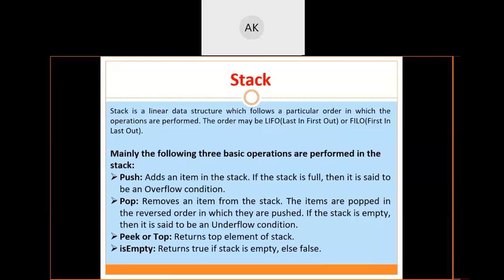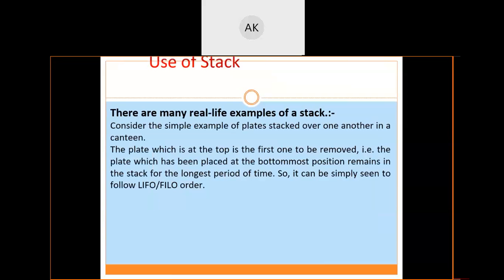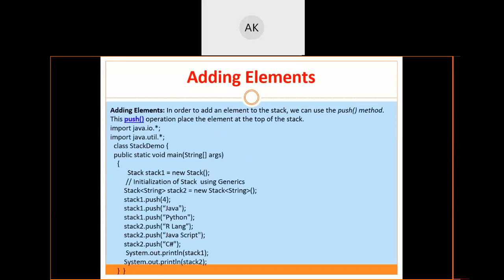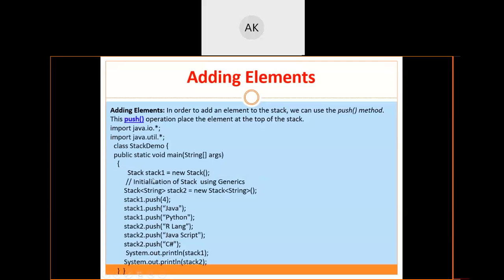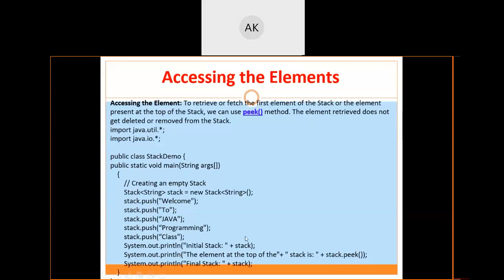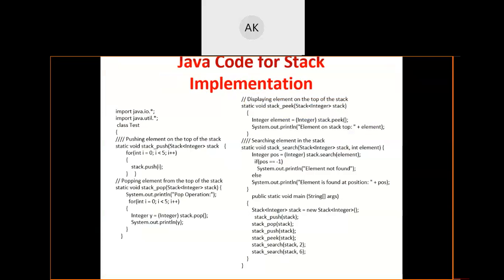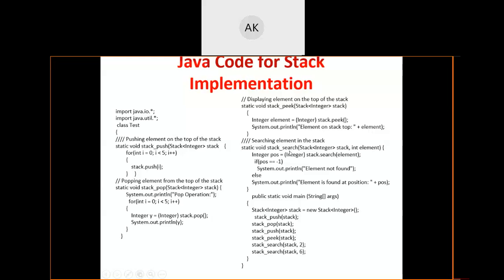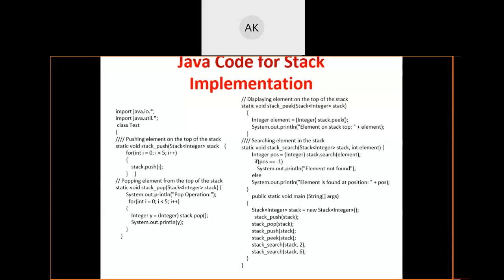Implementation of Stack in Java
Unit No - VI
Lecture No - 05
Topic : Stack Implementation in Java